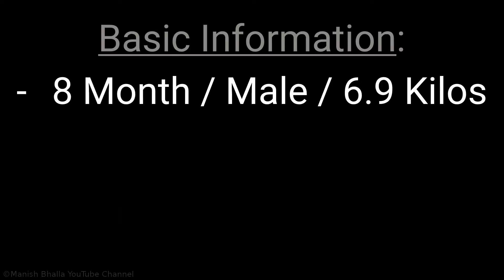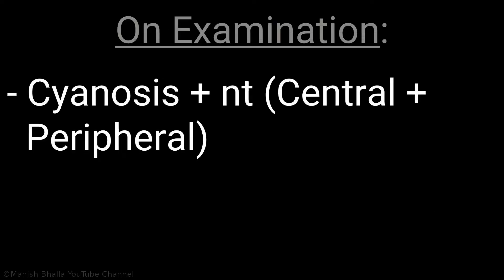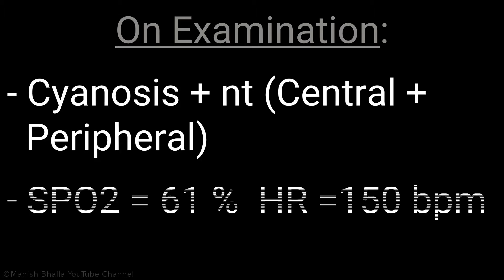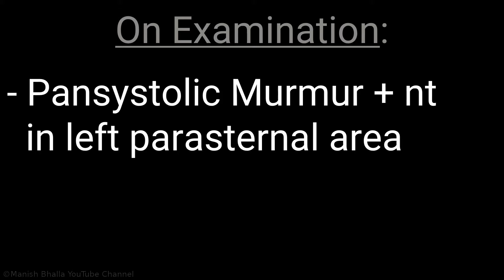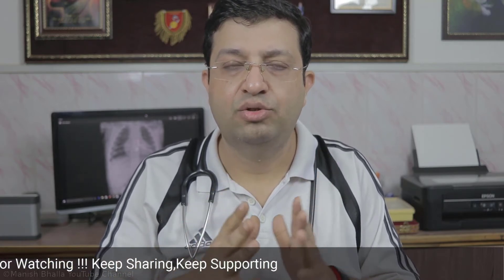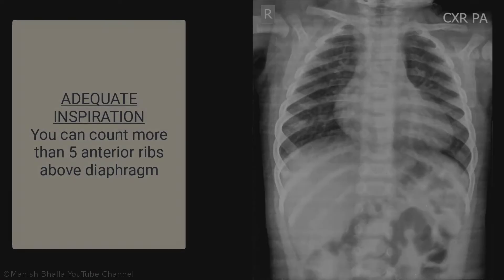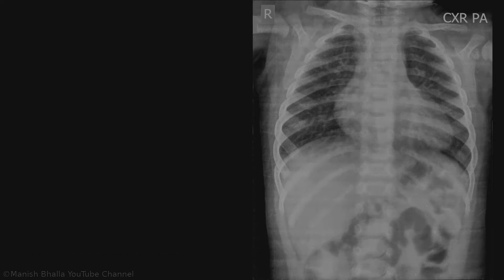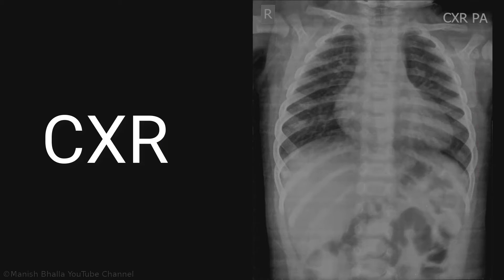Boot Shape Heart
In this clinical video we will discuss Boot Shape Heart on Chest X-Ray